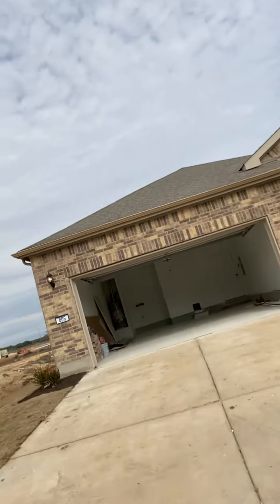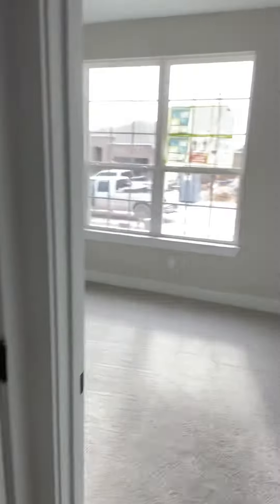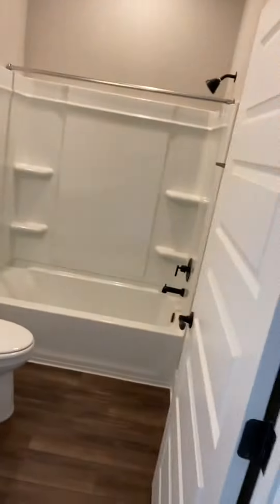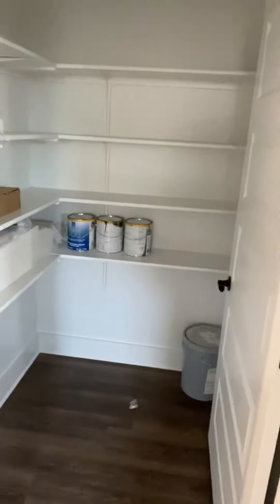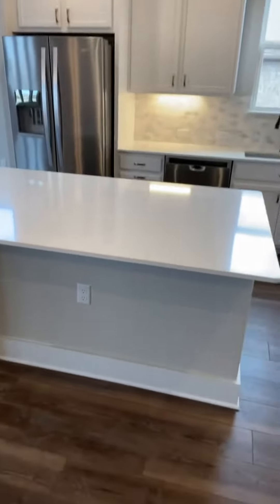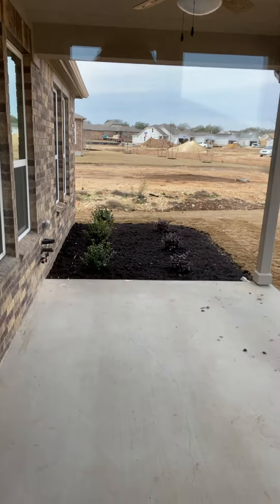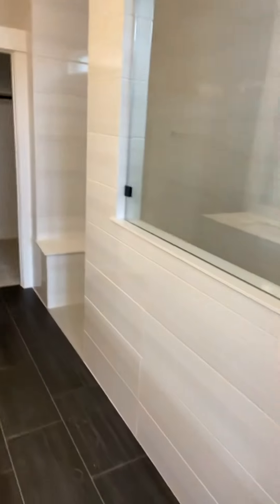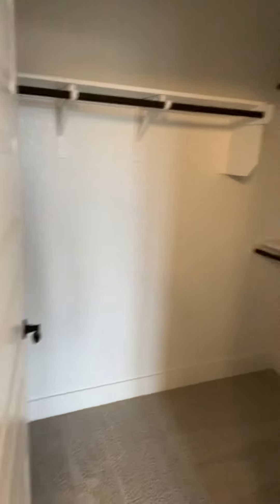Prosperity floor plan Sun City Texas